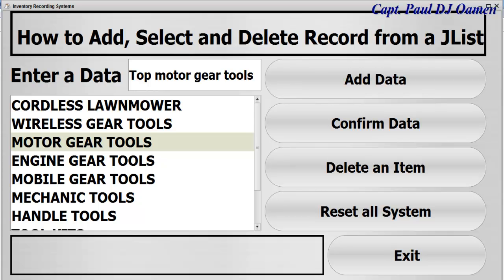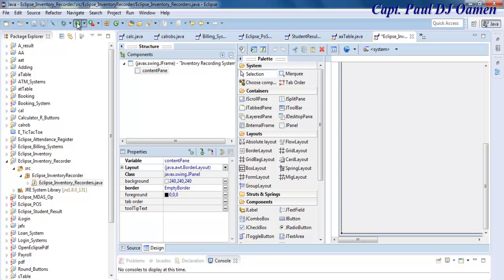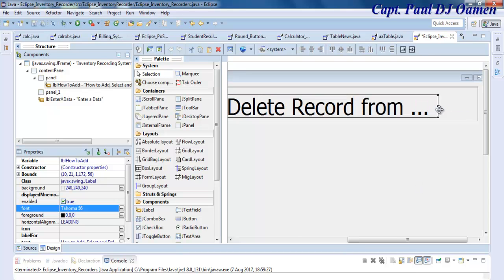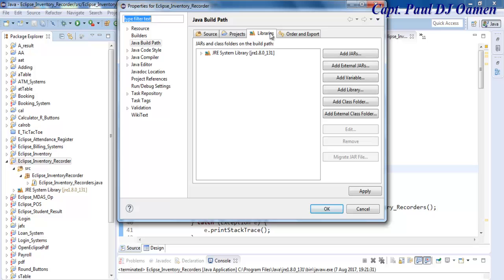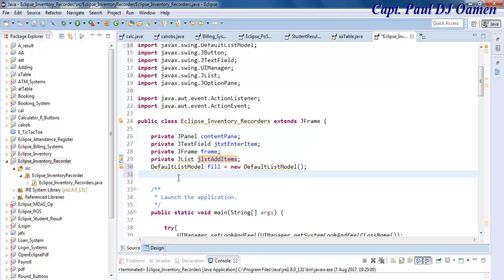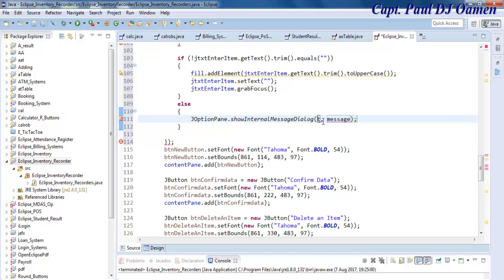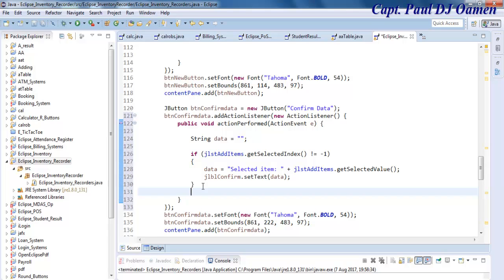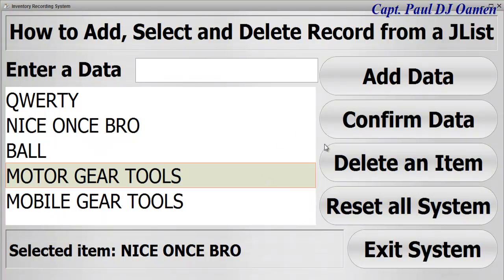How to Create Inventory Recording System in Java Eclipse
How to Create Inventory Recording System in Java Eclipse. Components used include JTextField, JList,   JLabels, JButton,  and declared built-in function that prompt end user to confirm before exiting the system.